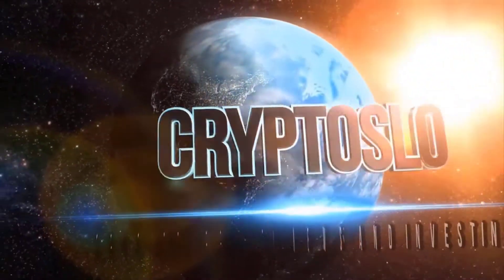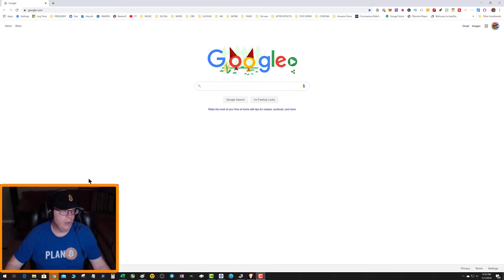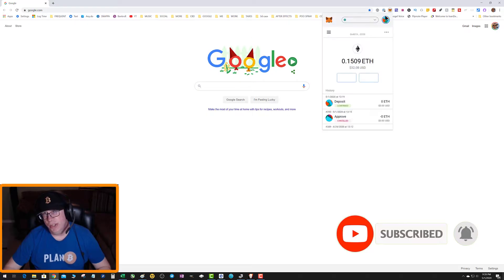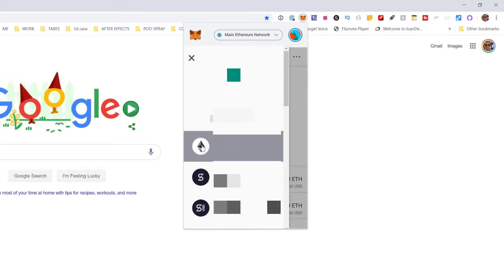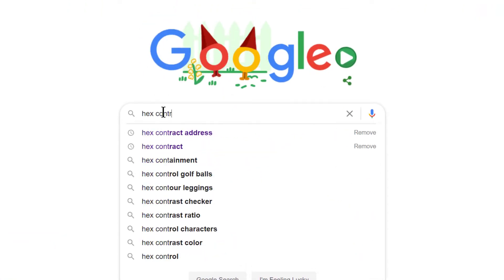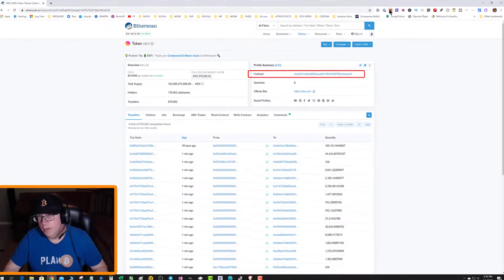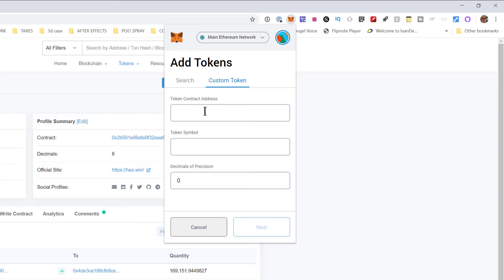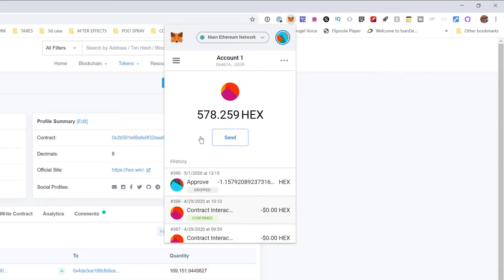Add Hex to MetaMask Ethereum Wallet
In this video I will show you how to add Hex to Metamask Ethereum Wallet in Google Chrome.

HEX Contract:  0x2b591e99afe9f32eaa6214f7b7629768c40eeb39

This YouTube Channel does not or in anyway represent itself as a registered broker, analyst, investment advisor or anything of that sort. Everything that we provide on this site is purely for guidance, informational and educational purposes. All information contained herein should be independently verified and confirmed. We do not accept any liability for any loss or damage whatsoever caused in reliance upon such information or services. Please be aware of the risks involved with any trading done in any financial market. Do not trade with money that you cannot afford to lose. When in doubt, you should consult a qualified financial advisor before making any investment decisions.

Trading and investing in cryptocurrencies (also called digital or virtual currencies, crypto assets, altcoins and so on) involves substantial risk of loss and is not suitable for every investor. The valuation of cryptocurrencies and futures may fluctuate, and, as a result, clients may lose more than their original investment. The highly leveraged nature of futures trading means that small market movements will have a great impact on your trading account and this can work against you, leading to large losses or can work for you, leading to large gains. If the market moves against you, you may sustain a total loss greater than the amount you deposited into your account. You are responsible for all the risks and financial resources you use and for the chosen trading system. You should not engage in trading unless you fully understand the nature of the transactions you are entering into and the extent of your exposure to loss. If you do not fully understand these risks you must seek independent advice from your financial advisor. All trading strategies are used at your own risk.